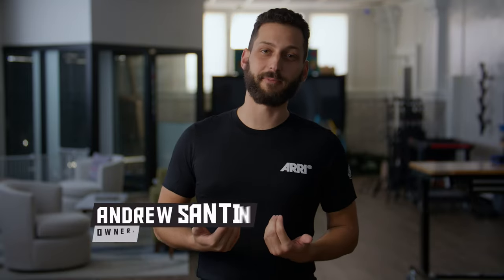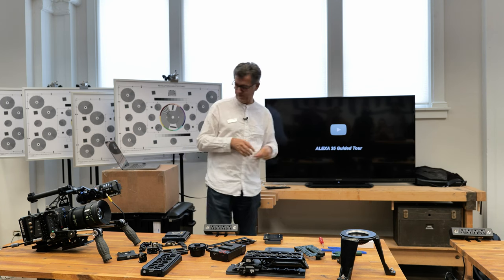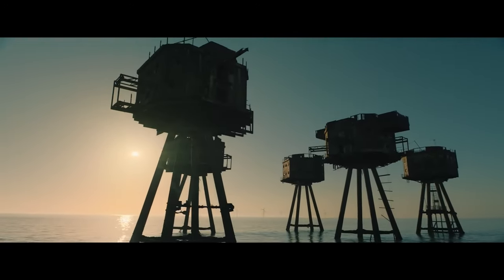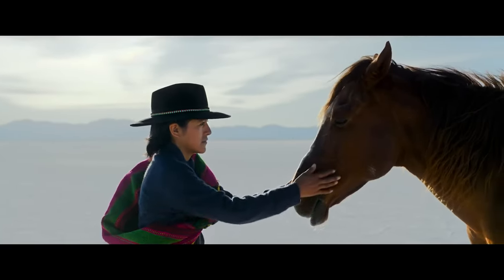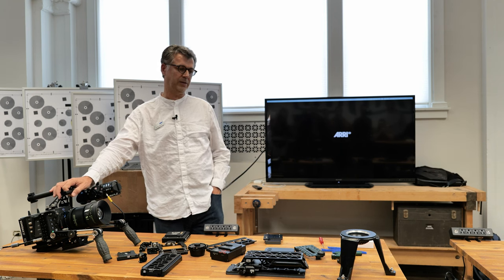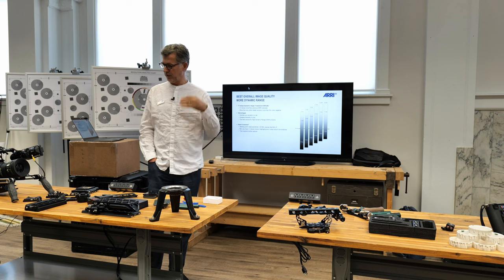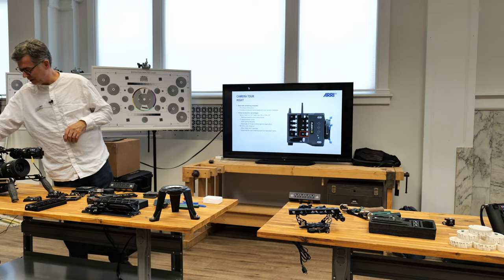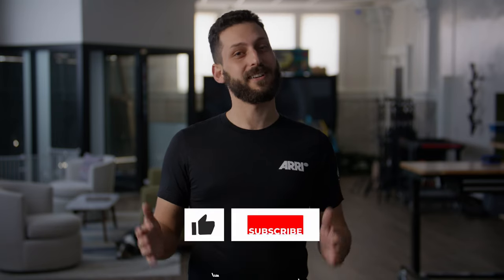ARRI Alexa 35 | Live Presentation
Watch as Arri reps visited cleveland for the first time for an exclusive live demo and in-depth look at the features and benefits of the brand new Alexa 35 camera system.

Video Chapters
00:00 Intro

01:31 Camera Lineup

02:29 Demo Video

10:07 Sensor Overview of 35

13:35 Mounting options

14:39 DeNoise and ES Modes

17:15 New Color Workflow & Science

 20:57 Lens Choices & Sensor Modes

22:00 Arri Textures

26:50 New look handling

28:50 Camera Tour

32:14 Recording Formats

35:09 Continued Camera Tour & Accessories